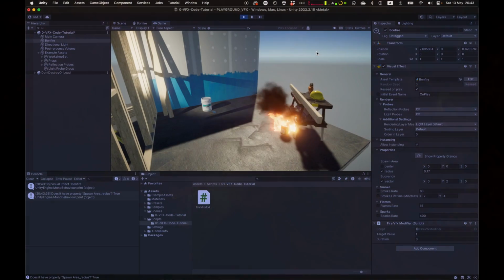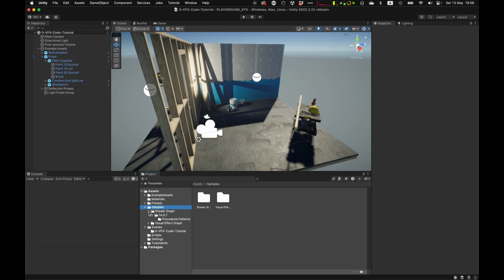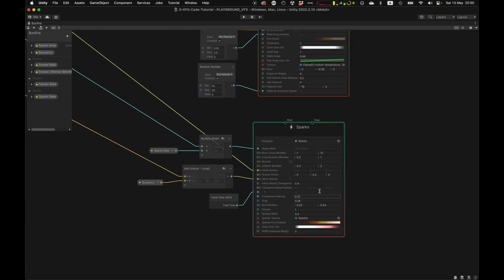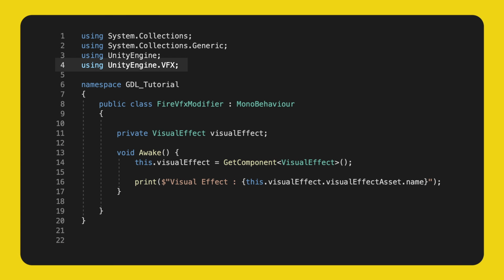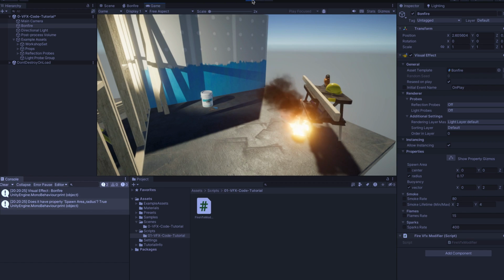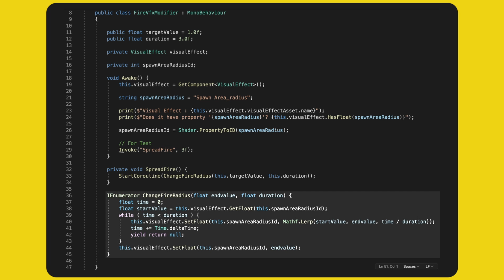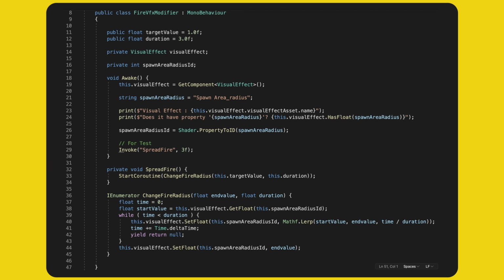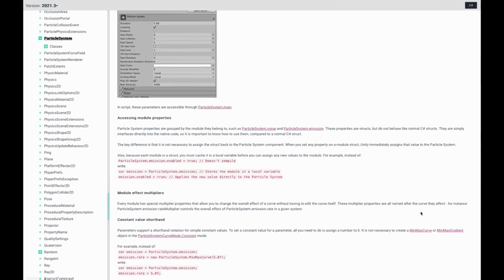Control VFX like AAA games | Beginner Unity C# Tutorial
Easily improve your game’s visual by manipulating Unity’s Visual Effect Graph using C#. In this video we explore how to access VFX properties with code and implement procedural animations that are as simple as a Lerp and as fancy as a AAA game.

00:00 Introduction
00:35 Setup
02:18 Implement the code
03:35 Better Lerp
04:52 Final